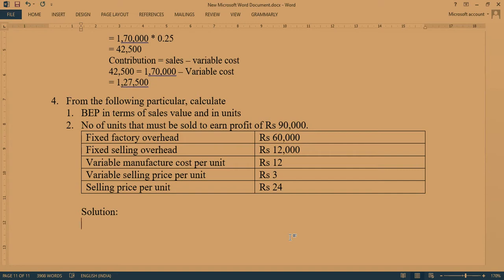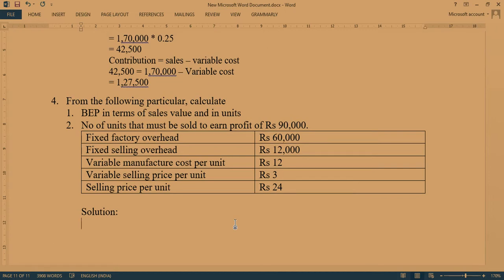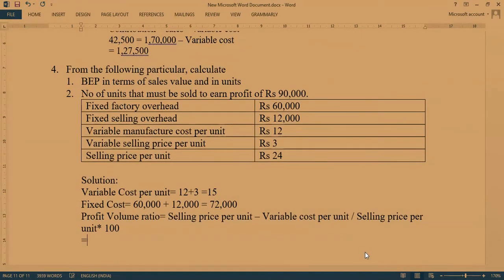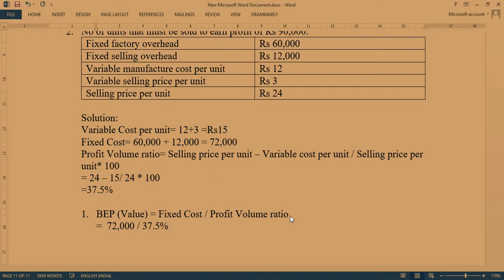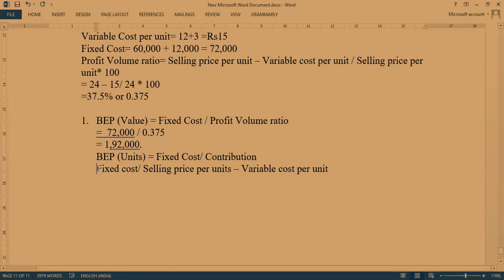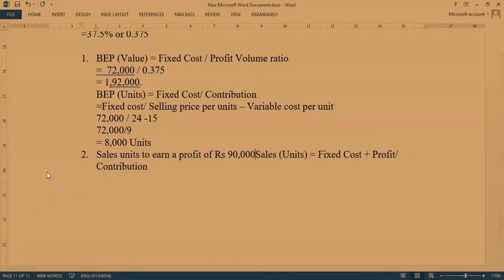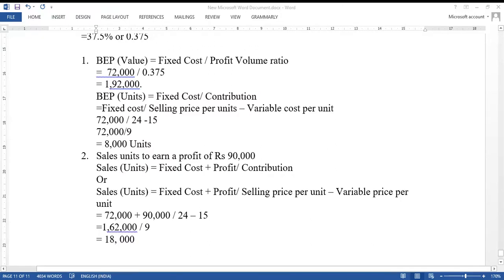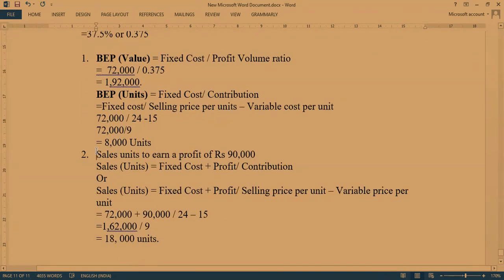Performance Management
or
Just click  logo image